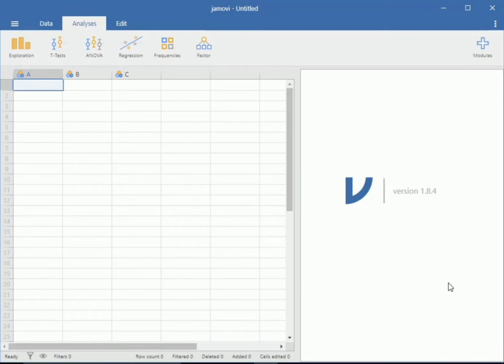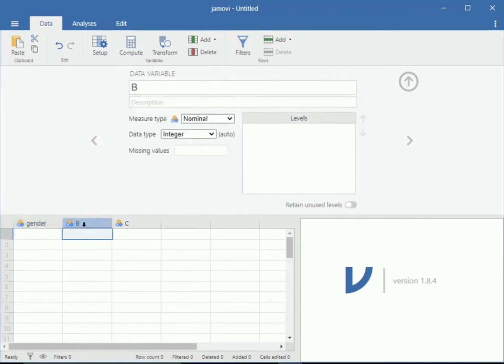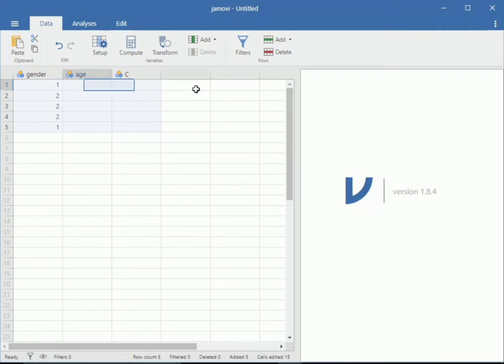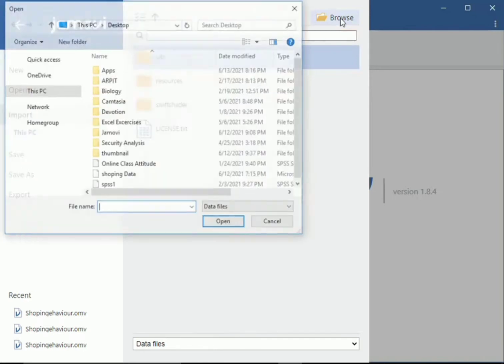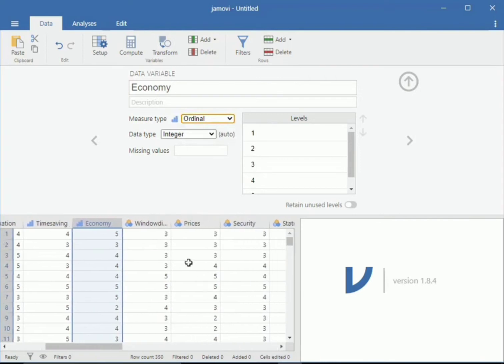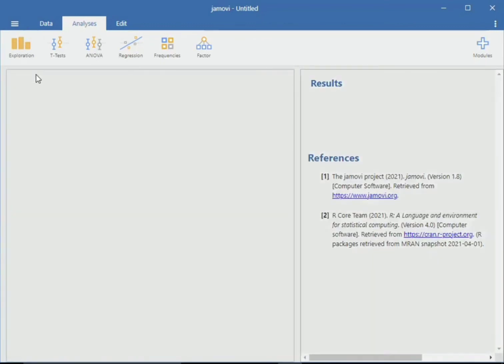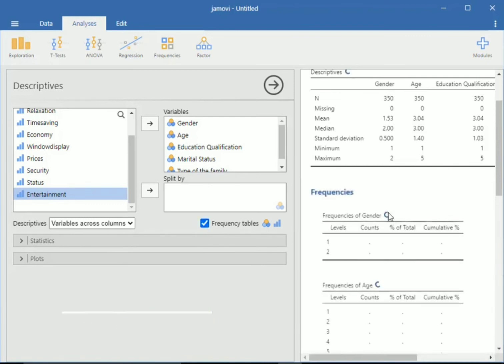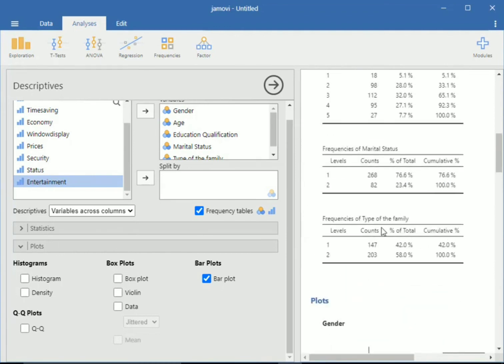Simple Method for Import Data from Excel Sheet to Jamovi | एक्सेल शीट से जामोवी में डेटा का विश्लेषण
📹Summary of the video:
👉How to Analyze and Import Data from Excel sheet to Jamovi?
👉एक्सेल शीट से जामोवी में डेटा का विश्लेषण और आयात कैसे करें?
👉কীভাবে এক্সেল শীট থেকে জামোভিতে ডেটা বিশ্লেষণ এবং আমদানি করবেন?
This video explains the process of Analyze and Import Data from Excel sheet to Jamovi. It is a self-explanatory video tutorial on How to Analyze and Import Data from Excel sheet to Jamovi?
📹Contents of the video:
► Introduction
Because we are making Videos for various tests and exams.
🌎SOCIAL MEDIA🌍
Follow AR Academy for getting the latest updates...
💡TagS💡
Licensed to: Dr. Saravanan